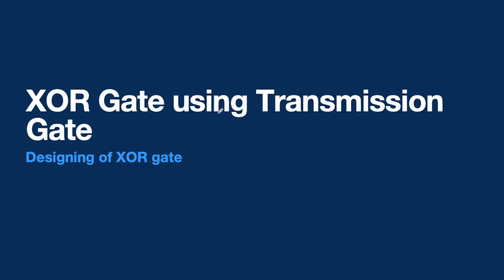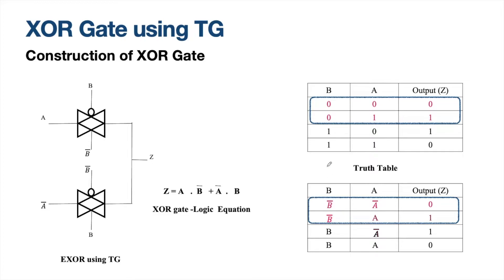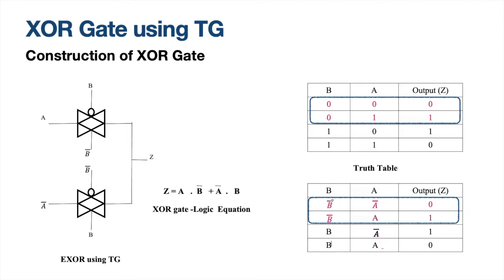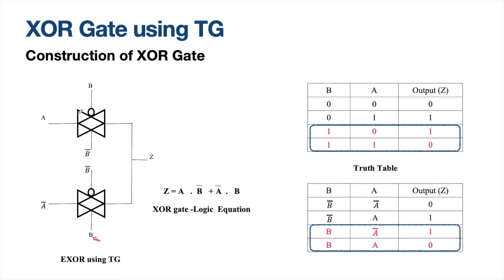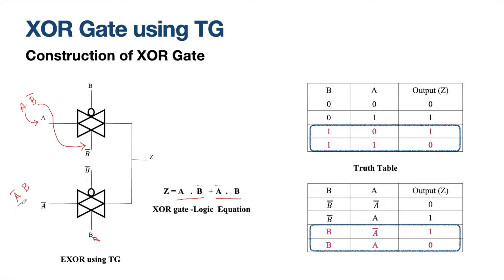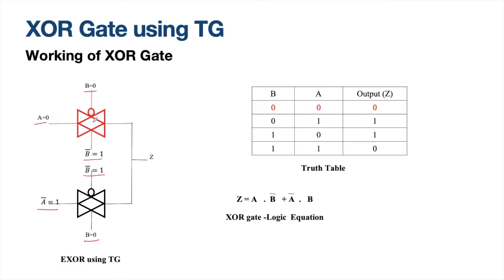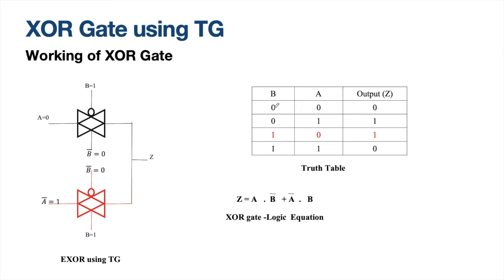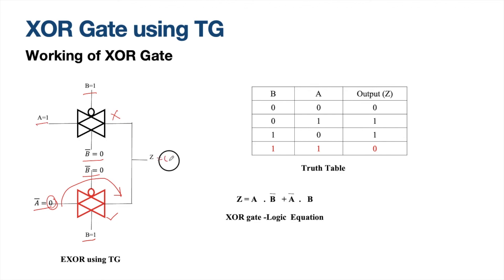Design of XOR gate using transmission gate | XOR using TG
This video explains the design and working of an EXOR gate designed using a transmission gate.

Pre-requisite:
Introduction to transmission gate:

Examples:
Design of Multiplexer:

Designing of a logic circuit for the given expression using a transmission gate: